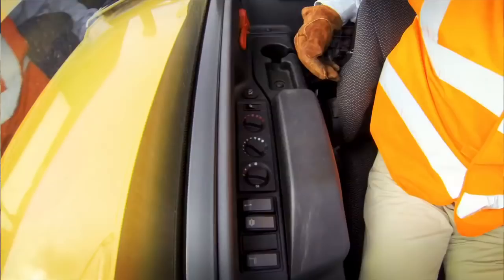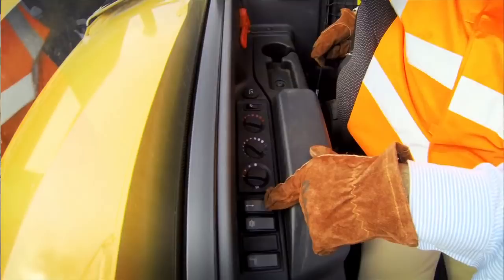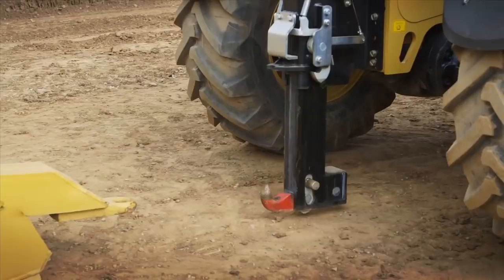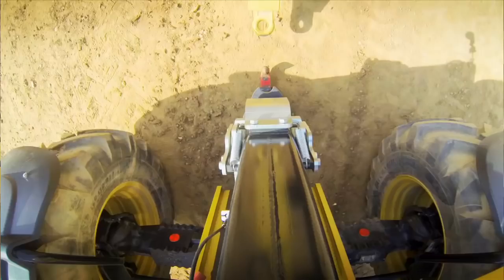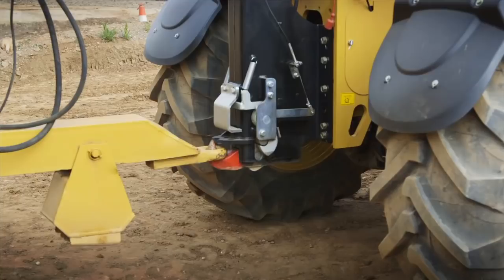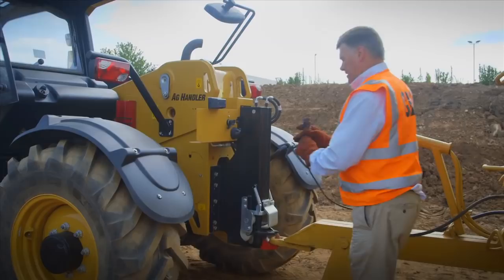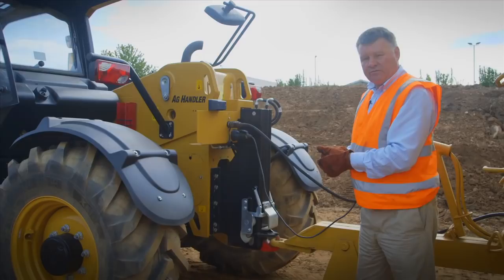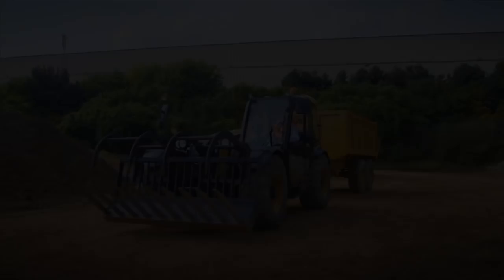Quick Hitch: Cat Telehandler Operator Tip (Europe)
| Learn how to connect up a trailer on to a Cat agricultural Telehandler.